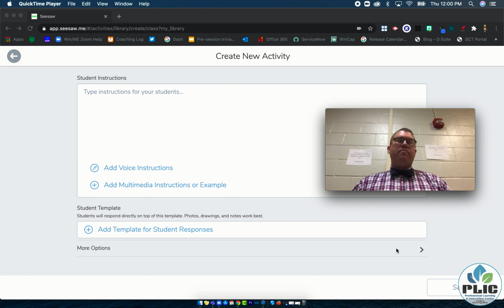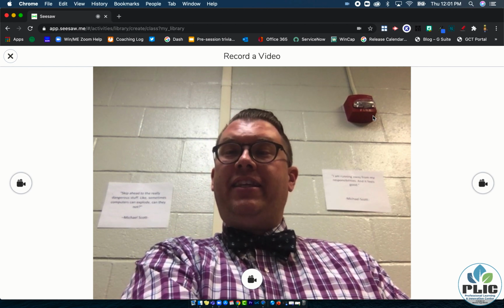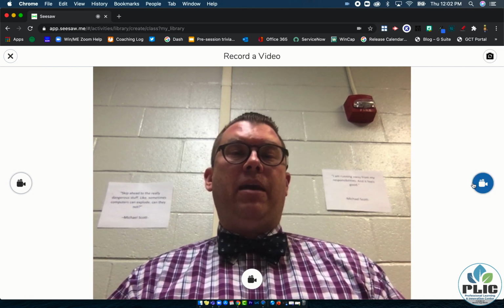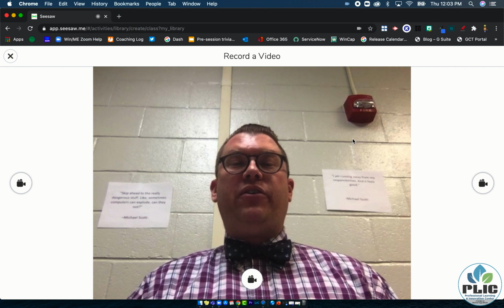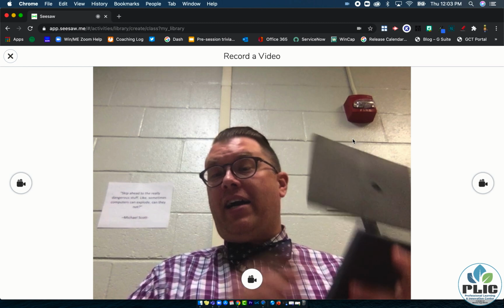Seesaw: Recording with a Doc Cam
This video shows how to use a USB connected document camera to record within Seesaw activities/announcements